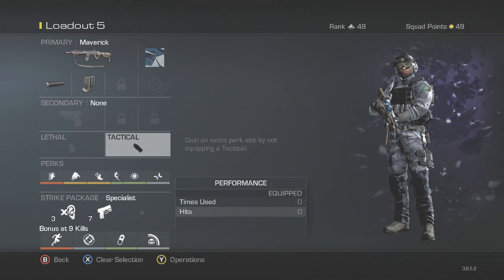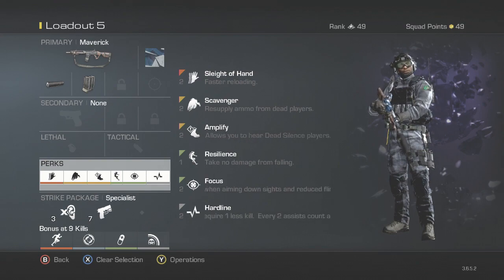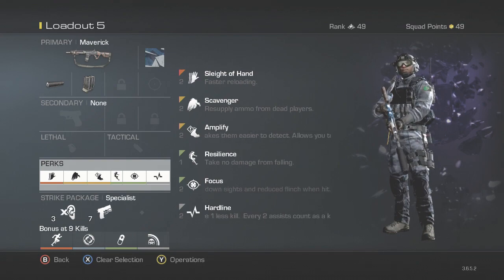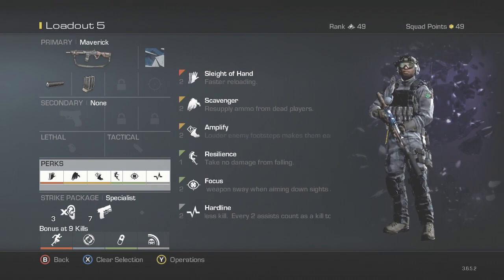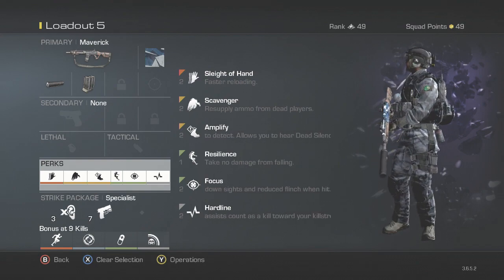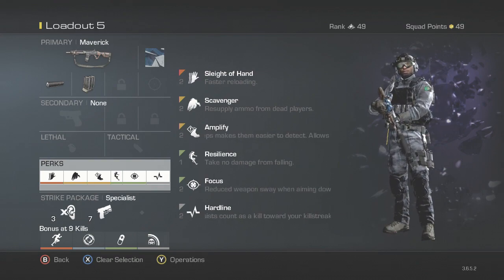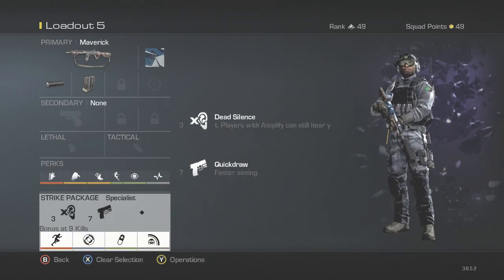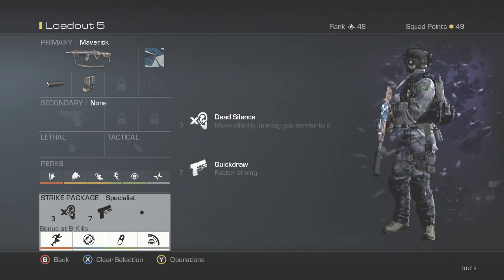Call Of Duty Ghosts: Maverick Assault Rifle Best Class Setup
This is the best class setup for the new maverick assault rilfe